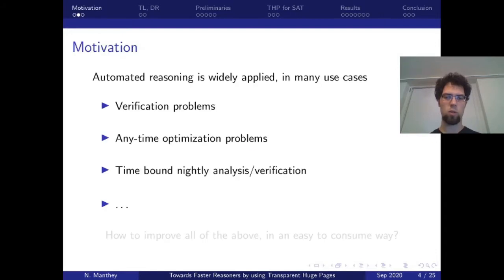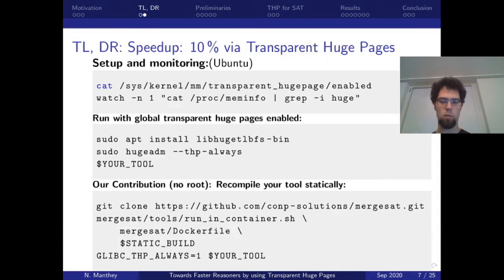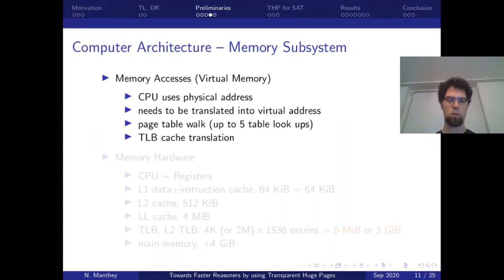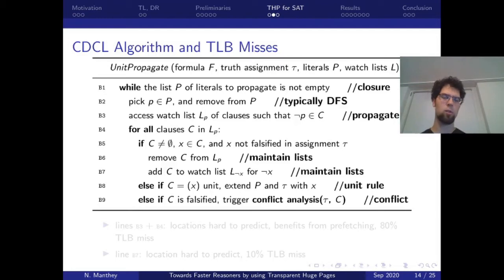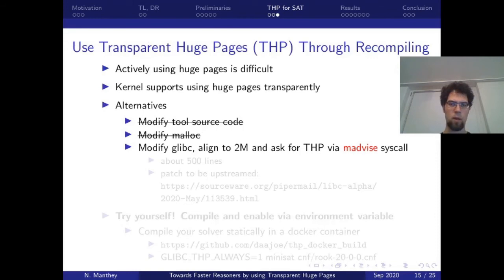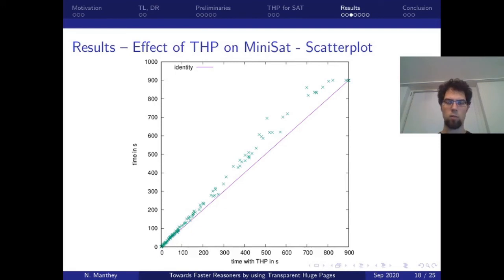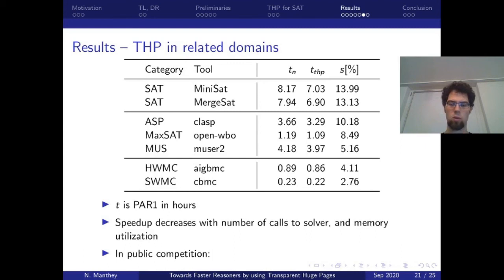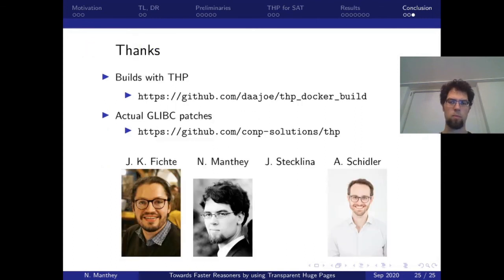CP2020 Towards Faster Reasoners by using Transparent Huge Pages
Presentation of CP2020 paper "Towards Faster Reasoners by using Transparent Huge Pages" by Johannes K. Fichte, Norbert Manthey, Andre Schidler and Julian Stecklina